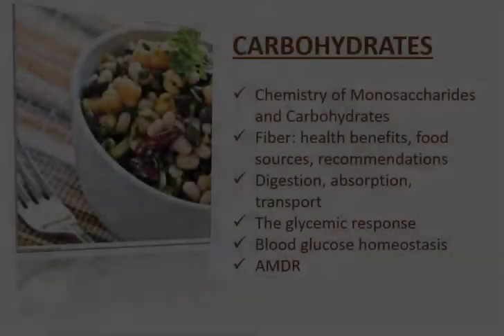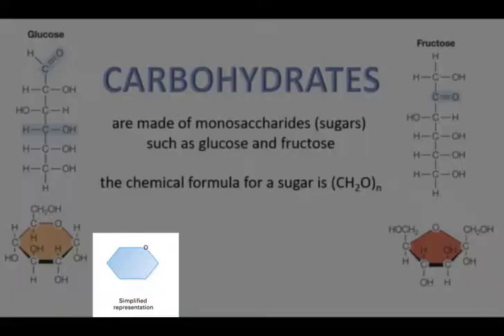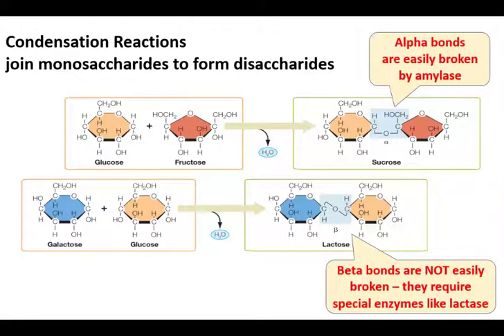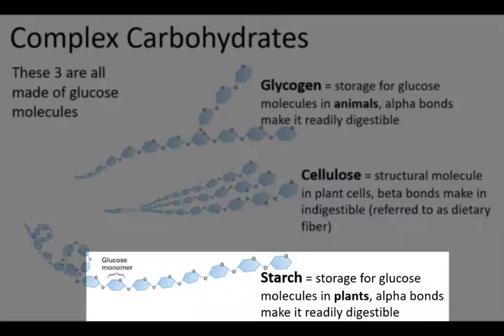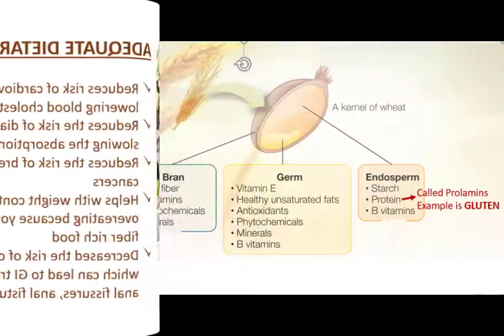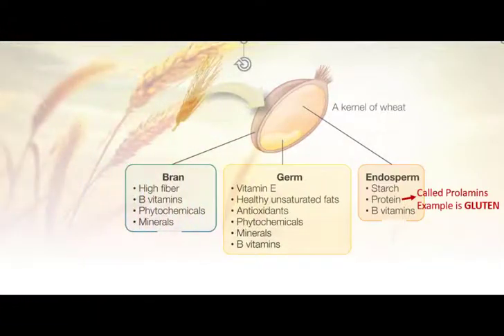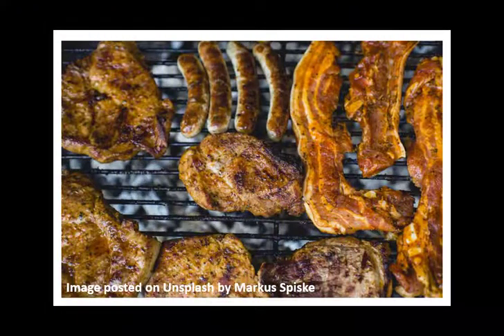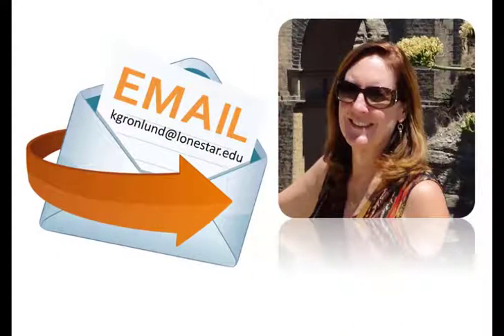Carbohydrates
Introduction to the carbohydrates with a focus on dietary fiber.